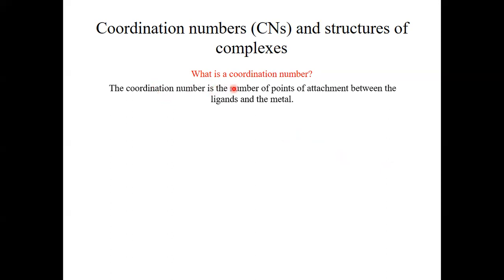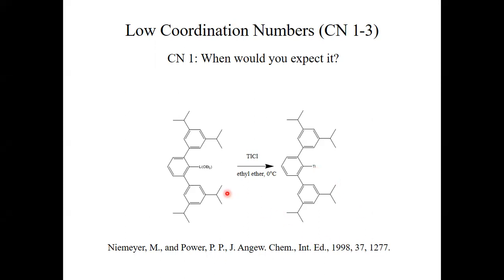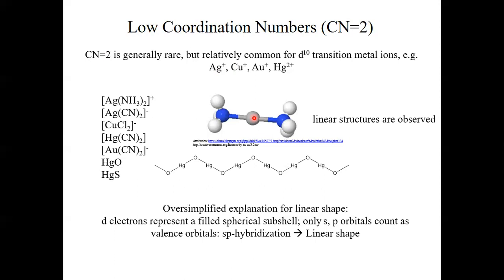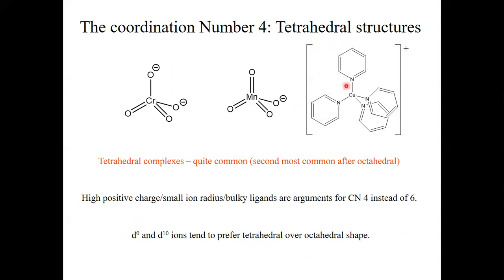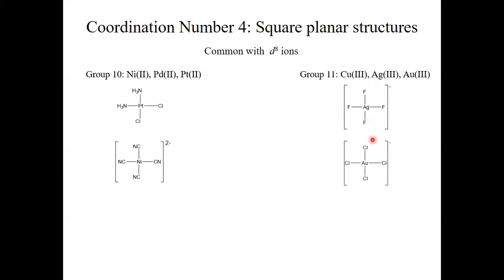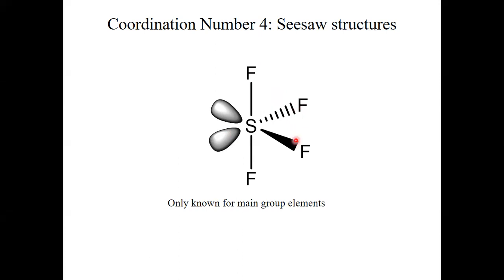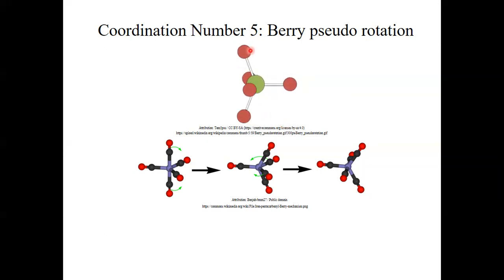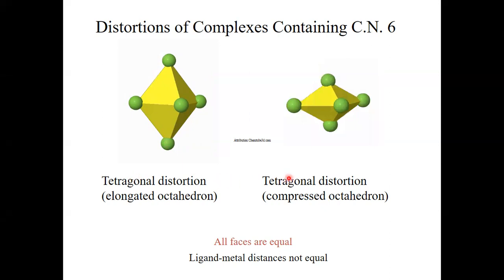Advanced Inorganic Chemistry Lecture 20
Coordination numbers and structures in complexes.